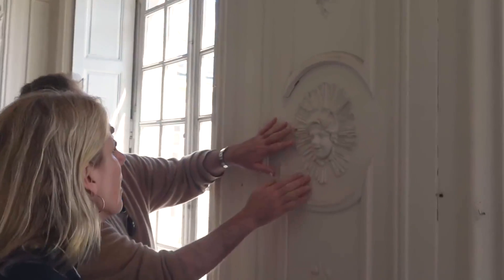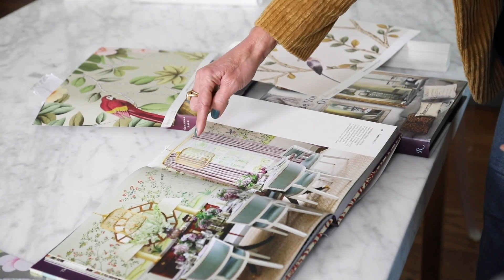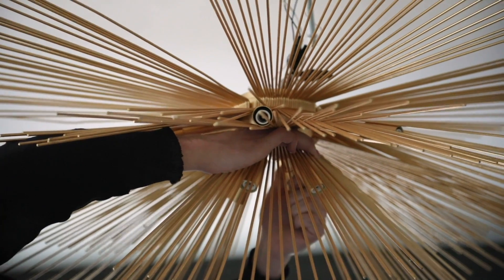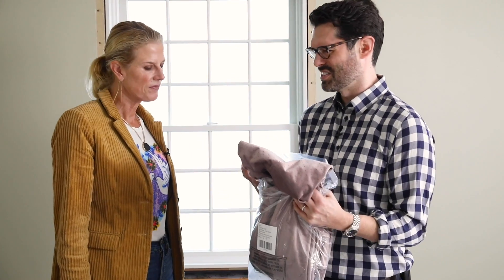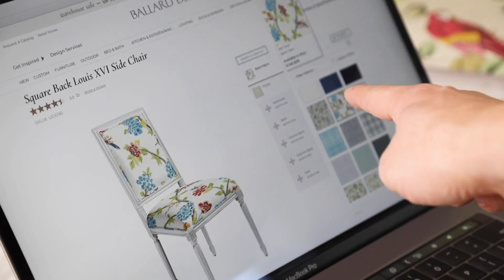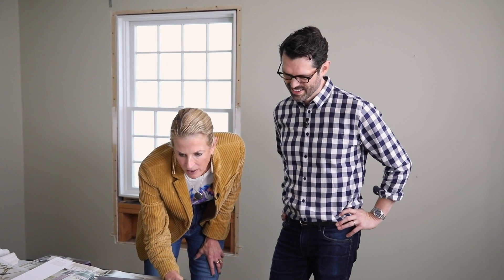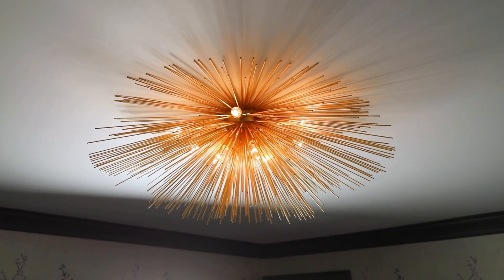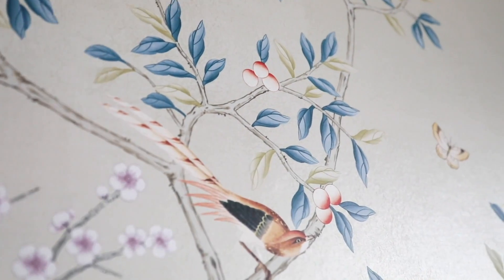Dining Room Remodel!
That kitchen is nearly finished but so many other things have been happening behind the scenes! I've been longing to redo the dining room so we can have a special place to share all the dishes I whip up and entertain family and new friends. Our friend Susanna Salk helped us to realize our dreams and create a space I love! She also just so happens to have this AMAZING YouTube interior design channel that Brian and I are obsessed! I hope you check her videos out and let me know what you think of the finished space!!!